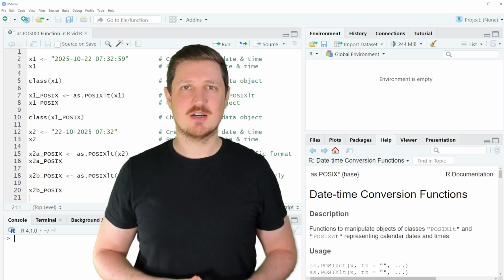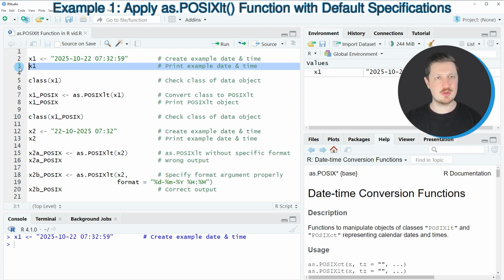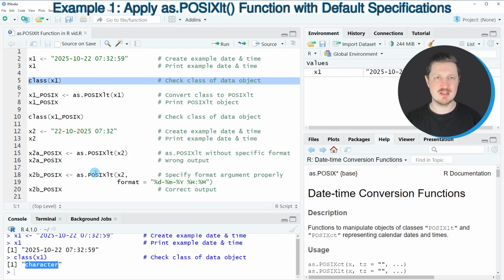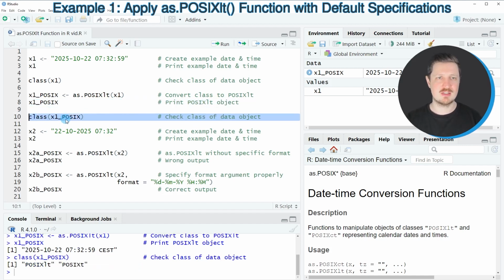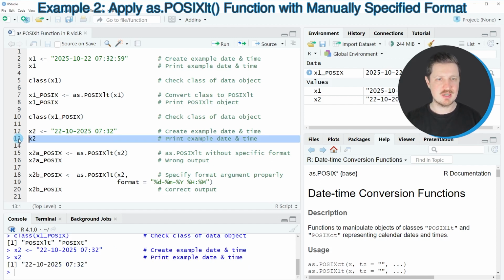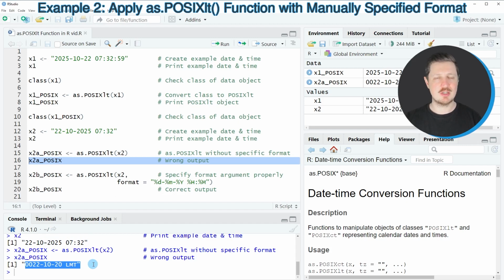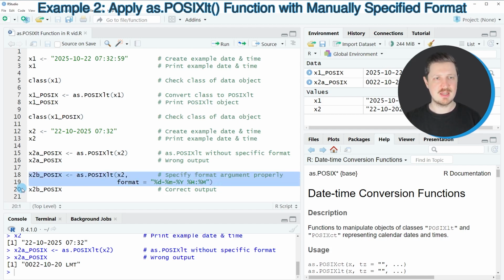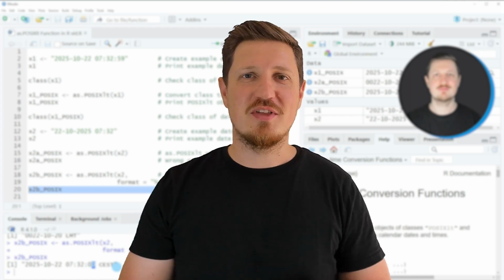as.POSIXlt Function in R (2 Examples) | Manipulate & Convert Date & Time | Manually Specified Format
How to manipulate date and time objects using the as.POSIXlt function in the R programming language. More details
R code of this video:

x1 ‹- "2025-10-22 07:32:59"        # Create example date & time
x1                                 # Print example date & time

class(x1)                          # Check class of data object

x1_POSIX ‹- as.POSIXlt(x1)         # Convert class to POSIXlt
x1_POSIX                           # Print POSIXlt object

class(x1_POSIX)                    # Check class of data object

x2 ‹- "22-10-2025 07:32"           # Create example date & time
x2                                 # Print example date & time

x2a_POSIX ‹- as.POSIXlt(x2)        # as.POSIXlt without specific format
x2a_POSIX                          # Wrong output

x2b_POSIX ‹- as.POSIXlt(x2,        # Specify format argument properly
                        format = "%d-%m-%Y %H:%M")
x2b_POSIX                          # Correct output